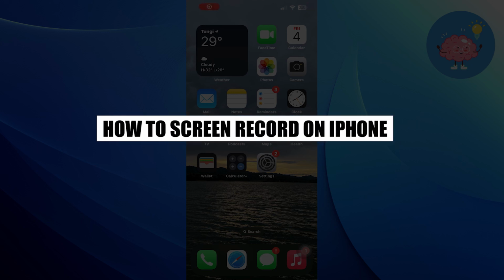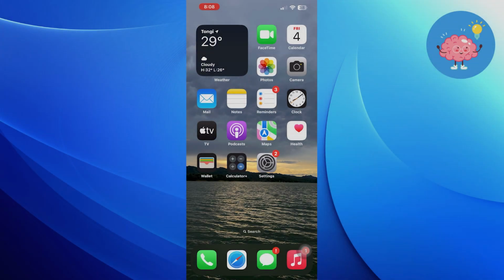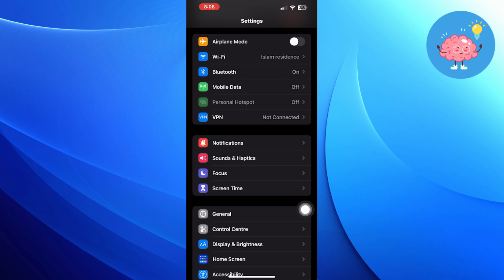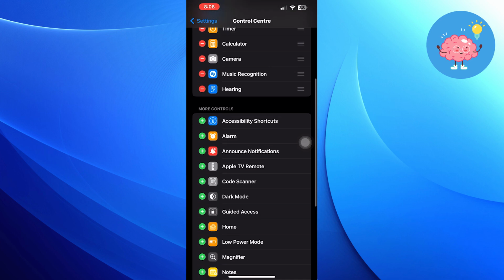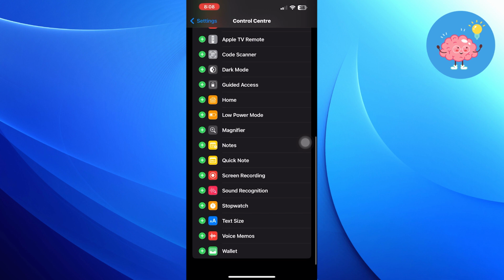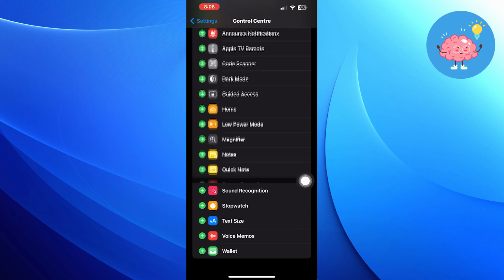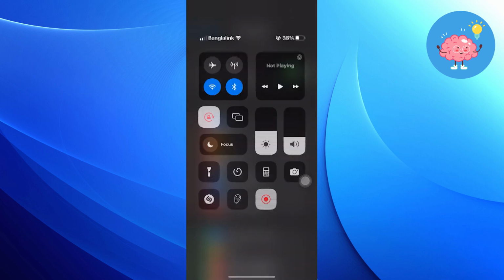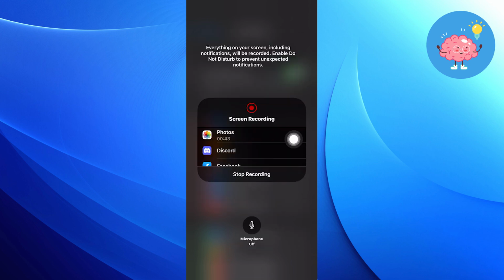How To Screen Record On Iphone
Want to save and share important moments on your iPhone screen? This tutorial is for you. In this video, we'll guide you through the step-by-step process of how to screen record on iPhone. Discover how to enhance your content creation by capturing and sharing your iPhone screen activities. Our expert tips will help you navigate this process with ease, ensuring that you capture moments with clarity. Watch now to effortlessly capture moments by screen recording on your iPhone!